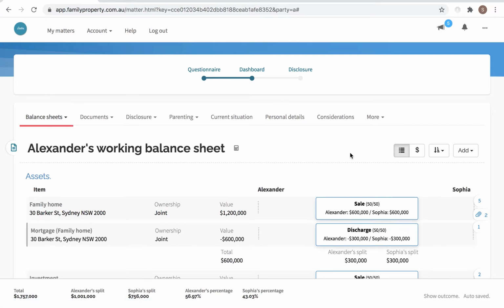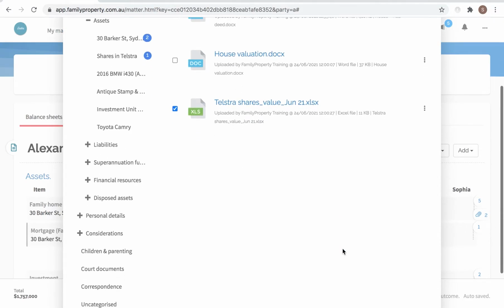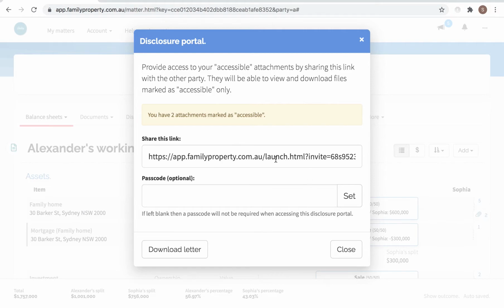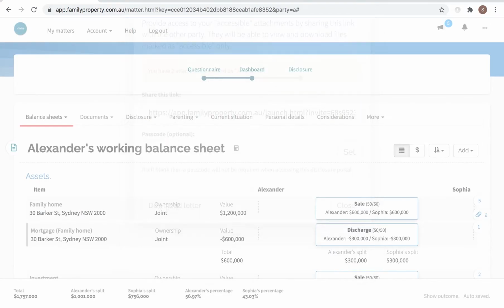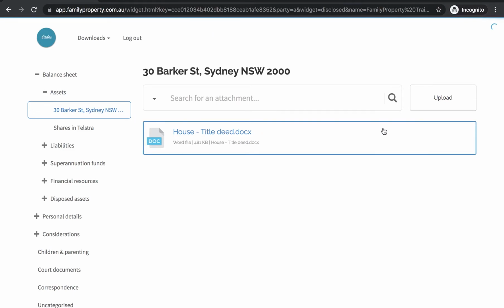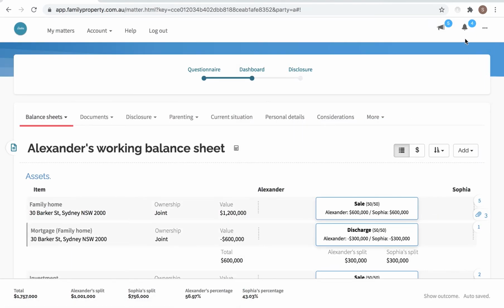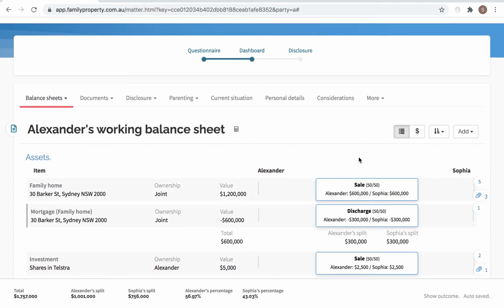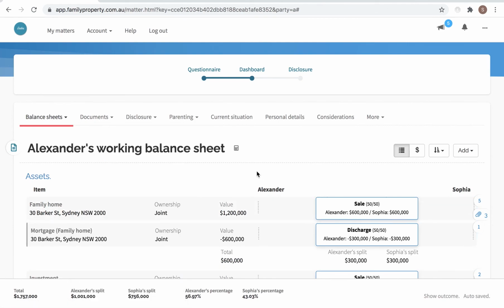Two way disclosure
FamilyProperty makes it super simple to share and receive files with the other side.